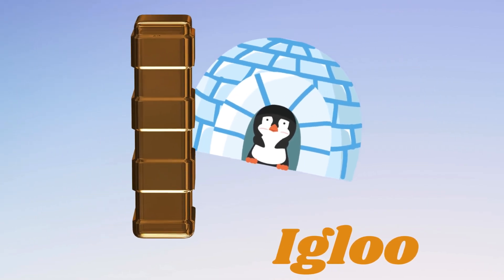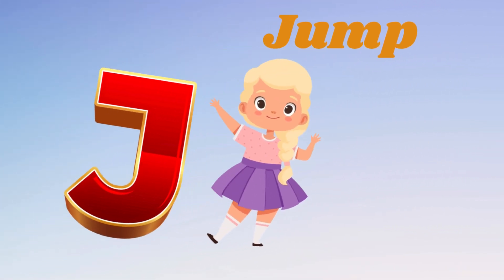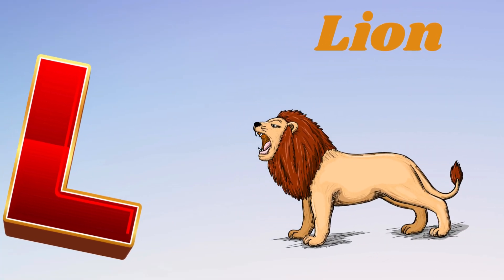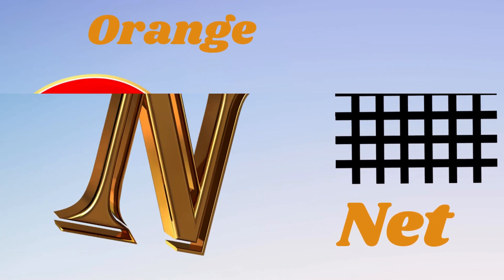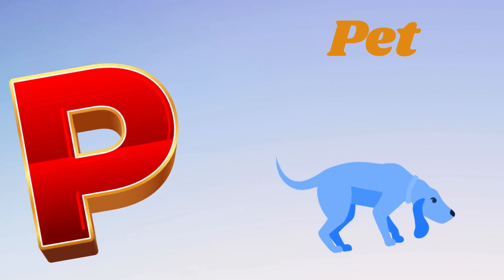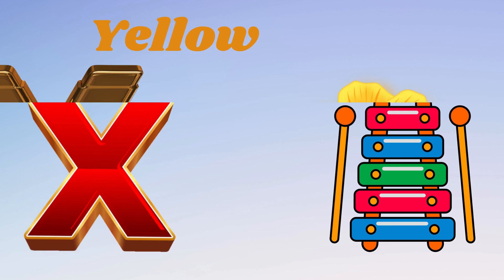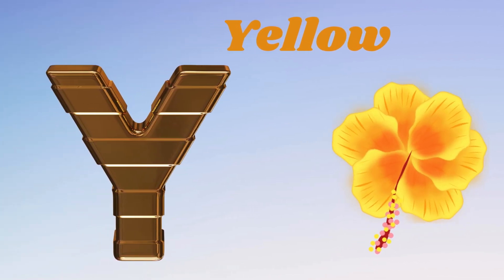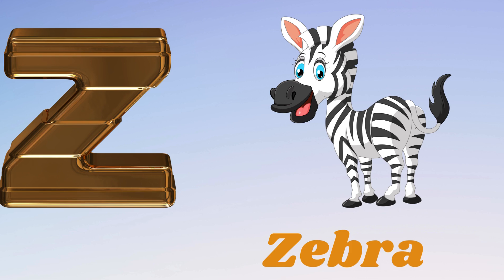English alphabet |Learn Alphabet A to Z | ABC Preschool Book Learning A for APPLE Phonics